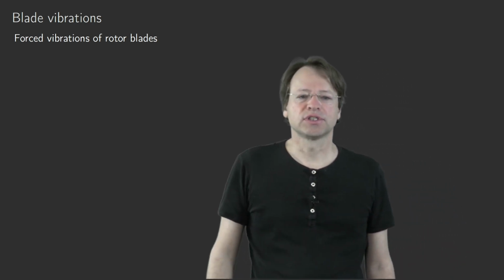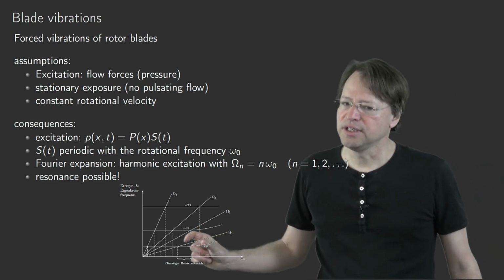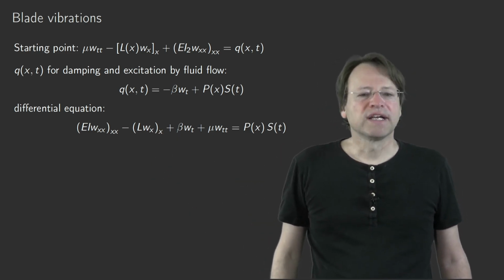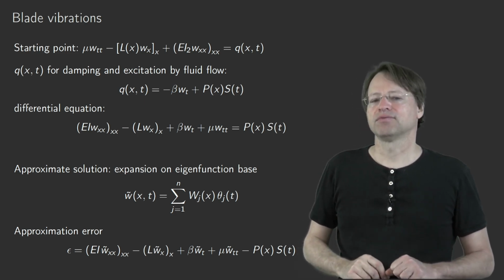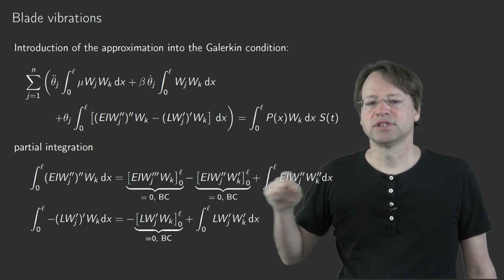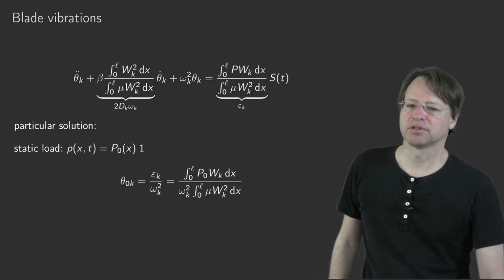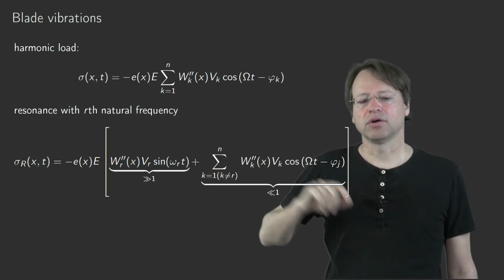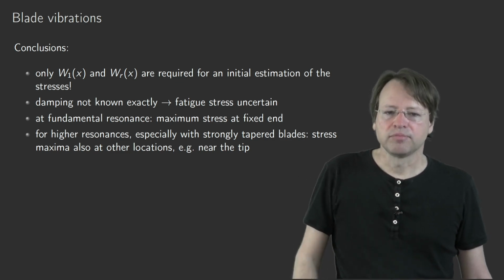MD II - 17: Blade vibrations - Forced vibrations of rotor blades